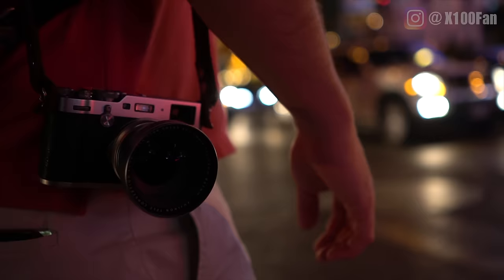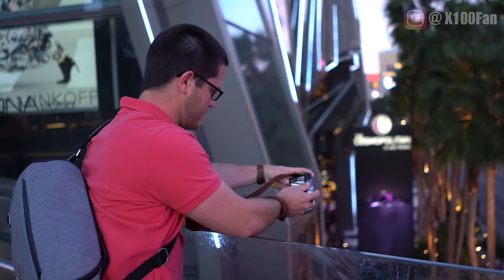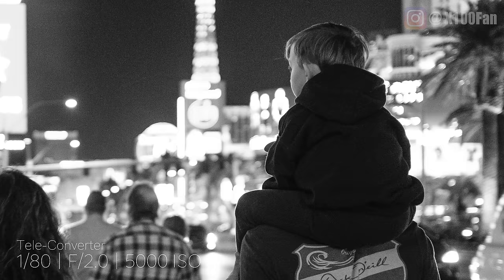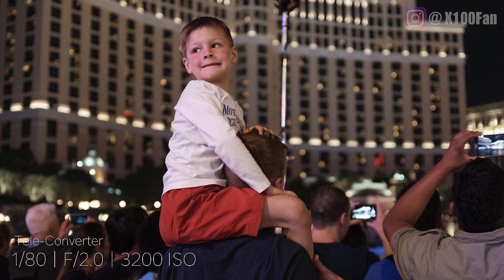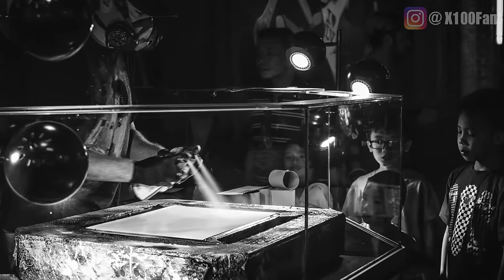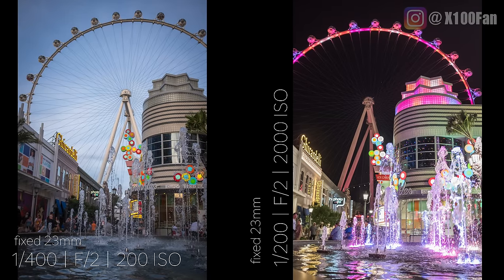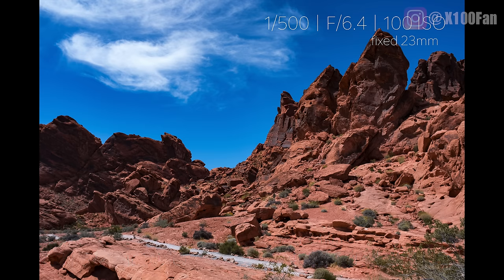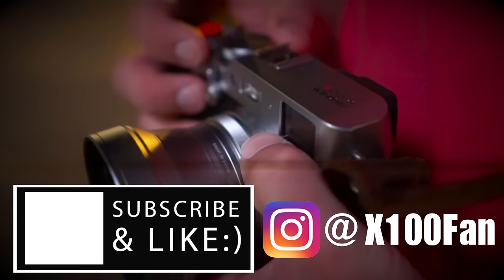High ISO & Dynamic Range - The Fujifilm X100F in Vegas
Images from my week in Vegas. NAB 2017. All pictures shot on the Fujifilm X100F.

Bag review coming...

(Thanks for the party invite!)